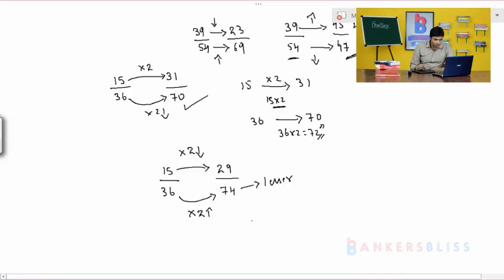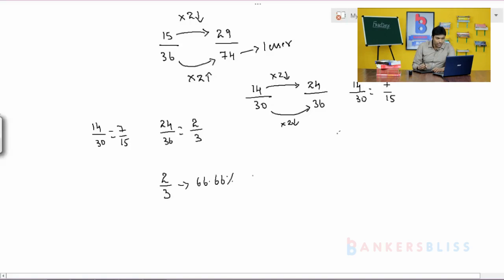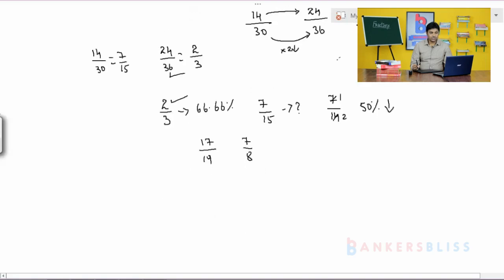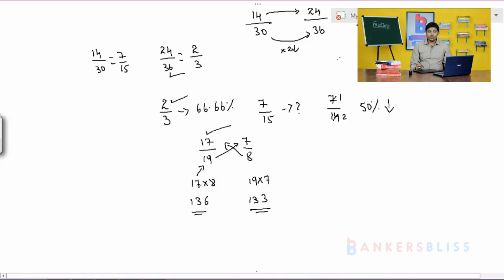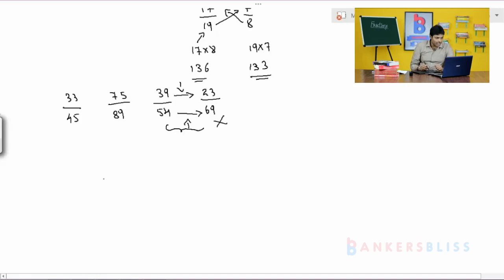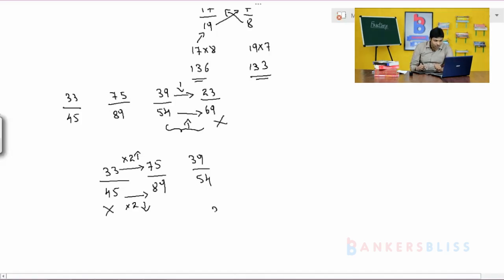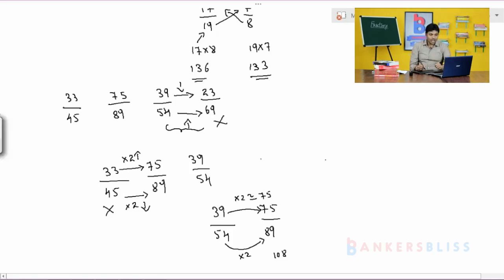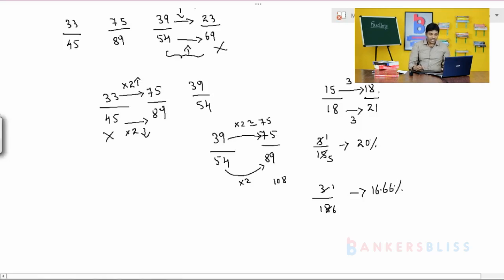Fraction youtube 2